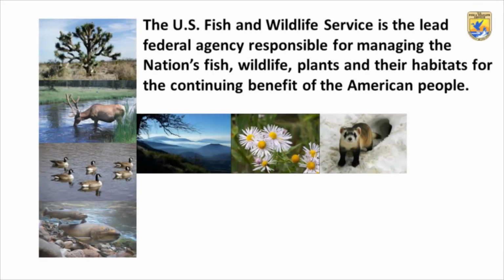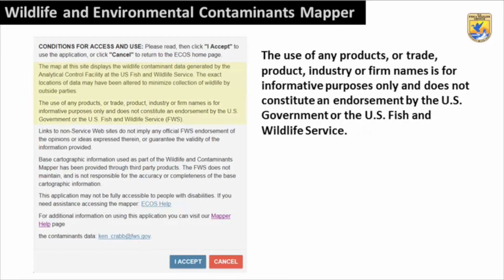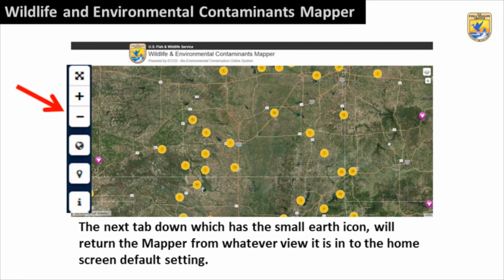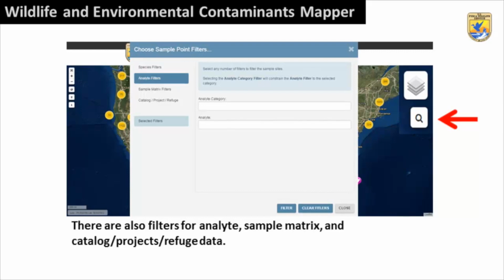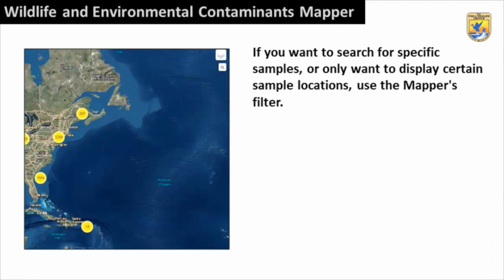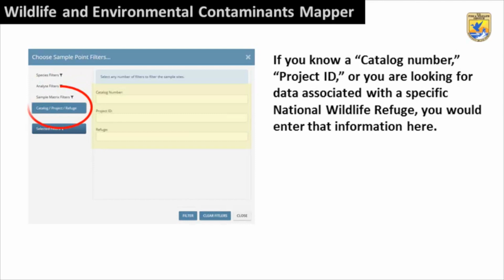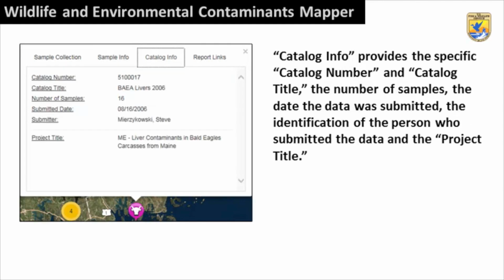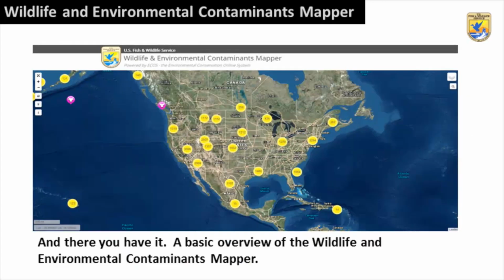Overview of the Environmental and Wildlife Contaminants Mapper